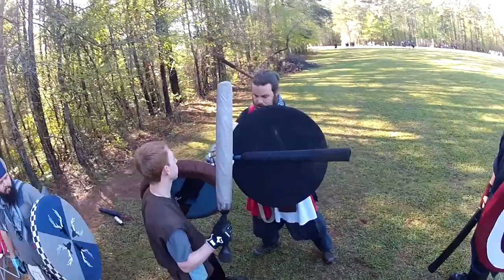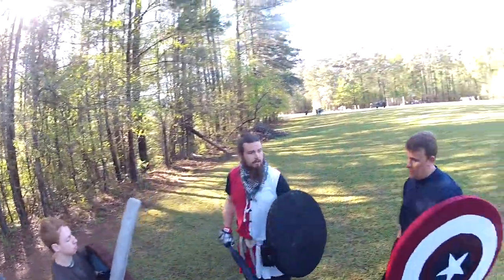Intermediate Sword and Board, Darkon Instructor, Sword Knight Boot Camp(SKBC) Amtgard/Dagorhir